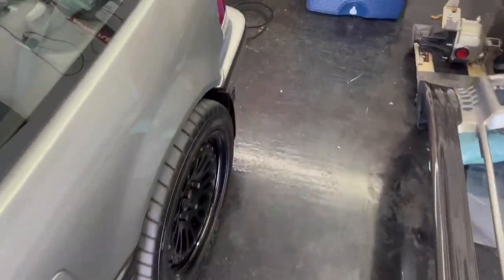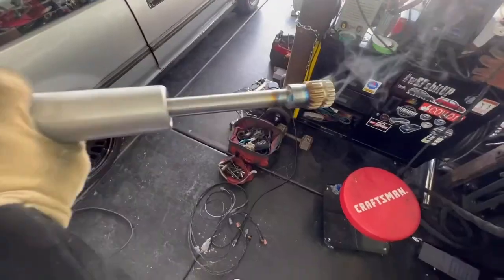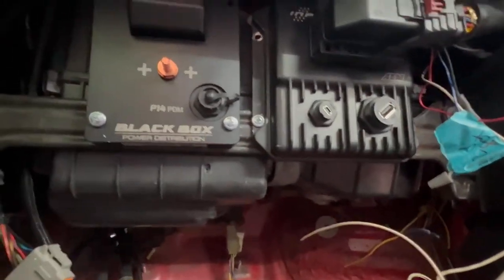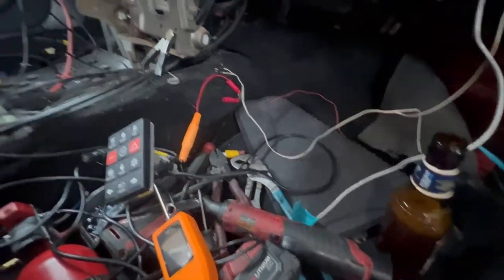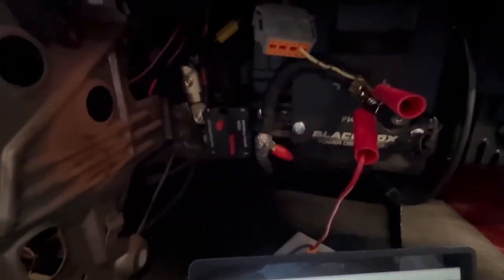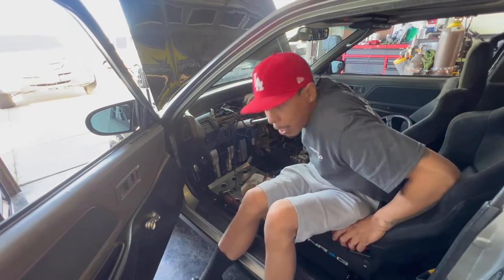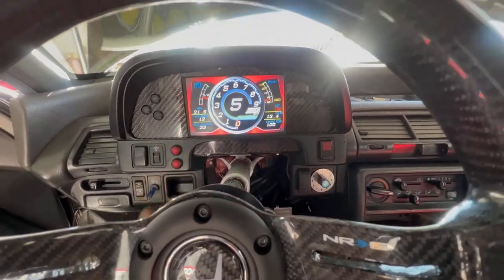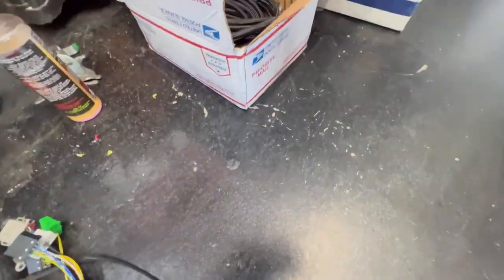P14 PDM Instal On My AWD Civic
crimpers IWISS Closed Barrel Crimper 4 Way Indent,8 Impression Type for Deutsch Solid Contacts gage 14,16&18(IWD-16)

connectors JRready ST6234 699Pcs DT Deutsch Connector Kit,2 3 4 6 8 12 Pin Gray Waterproof IP67 Electrical Connector with Solid Contacts Pick Removal Tool Automotive Repair Accessory Kit